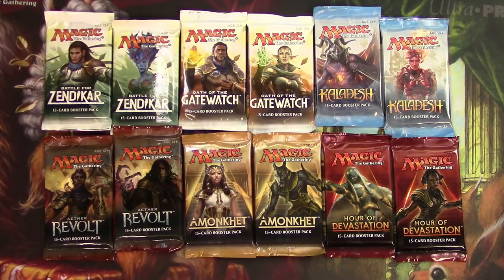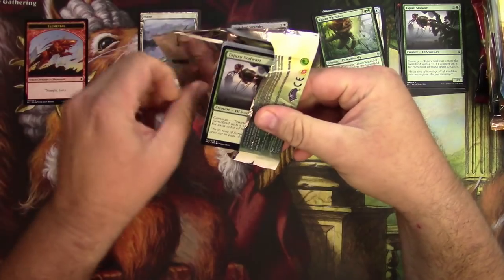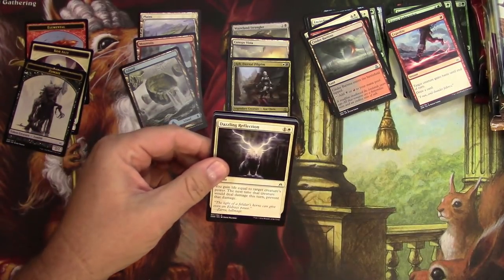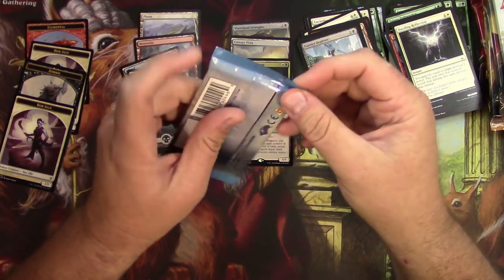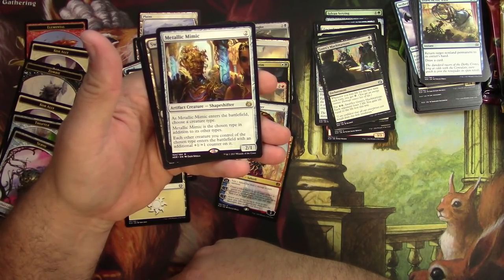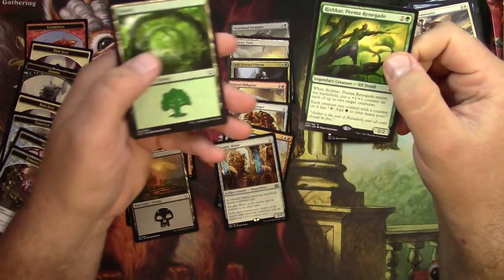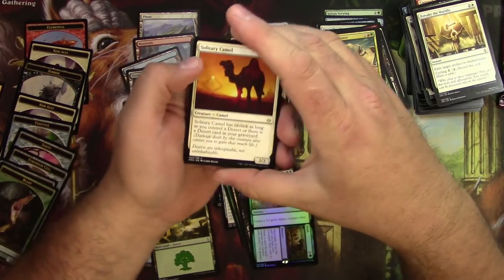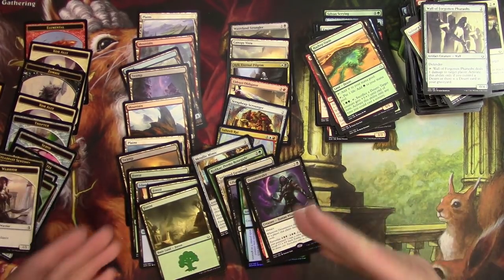MTG Masterpiece Hunt, double pack Opening Pioneer/Modern